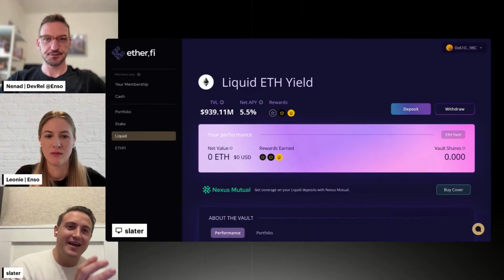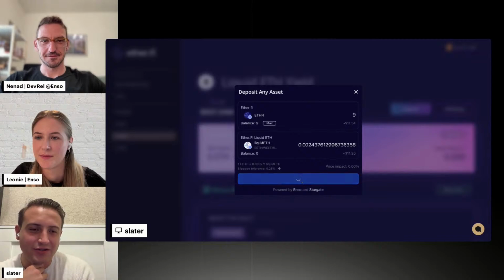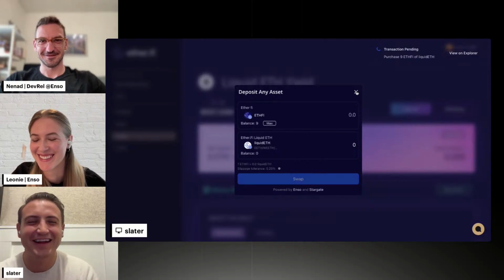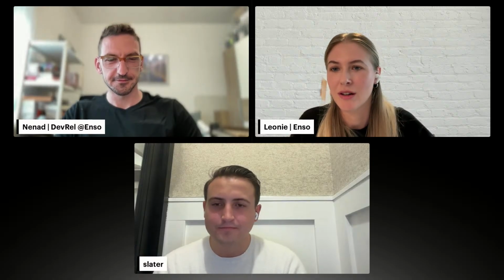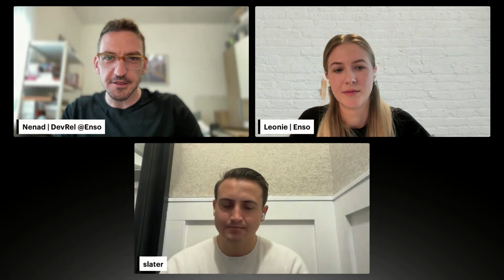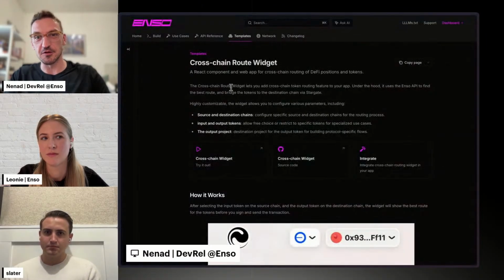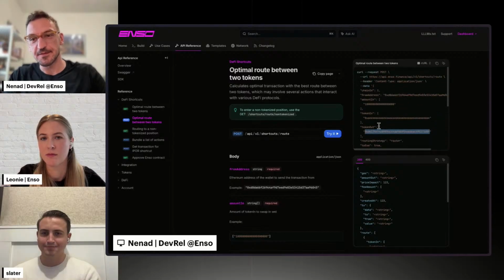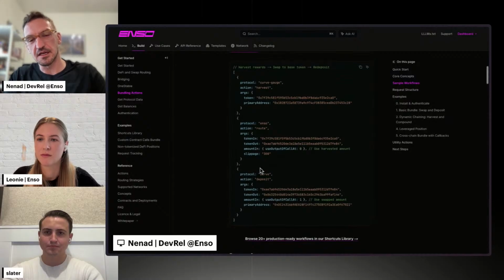Etherfi x Enso: Builders Demo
Discover how @ether_fi leverages crosschain deposits, powered by Enso.